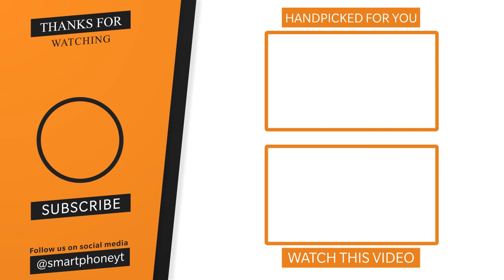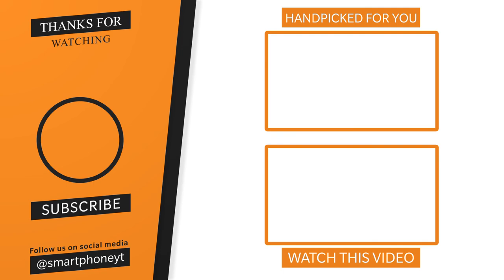Mi 11 lite tamil specs - Sd 732G at 20k | June 22 - Mi 11 lite 4G india launch price tamil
Mi 11 lite 4G Tamil specs
     Mi 11 lite 4G Specs, full details and price revealed in Tamil. Mi 11 lite 4G Specifications include 6.5" FHD 90Hz Amoled display, 64MP Triple camera, 33W fast charge and 4250 mAh Battery. All above info is based on Mi 11 lite 4G leaks and rumors. Mi 11 lite 4G processor will be the Snapdragon 732G 4G 8nm octacore processor. Mi 11 lite 4G camera system will use 64MP camera sensor. Mi 11 lite 4G launch date in India is expected to be in June 22 2021. Mi 11 lite 4G India price will start from Rs.19,999. What are your thoughts about Mi 11 lite 4G price in India, share your thoughts on comments section!!

Edited by
Prithvi: